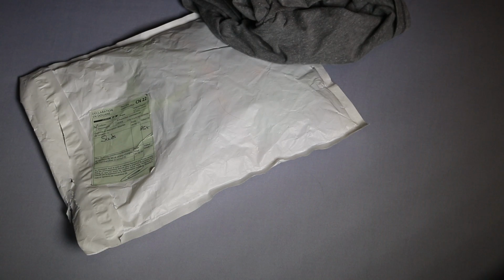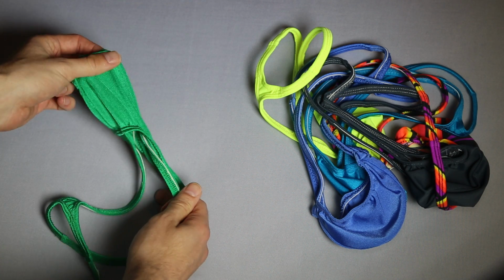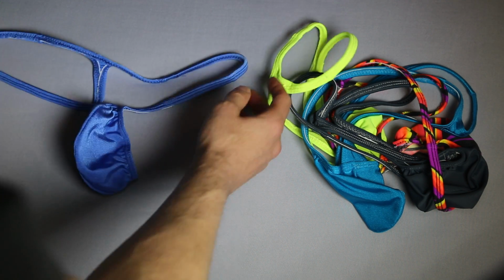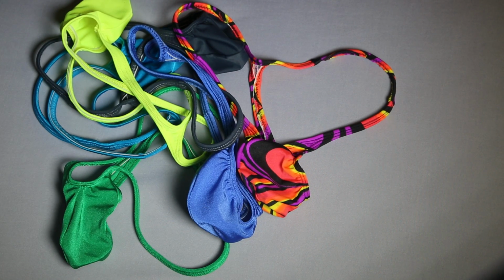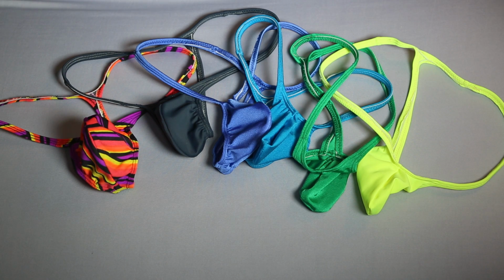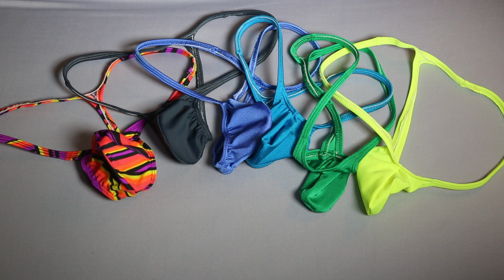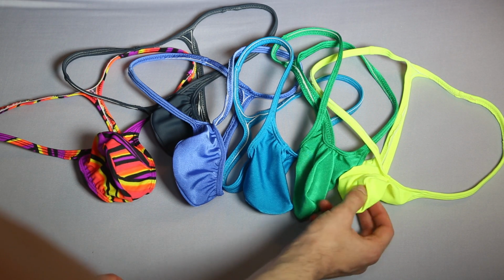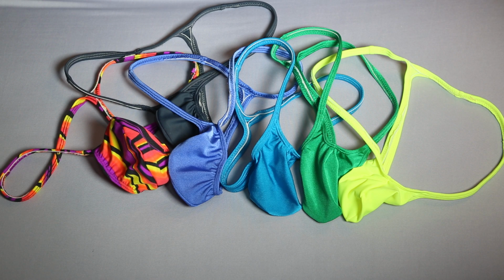Thongbiker Initital Review - Custom Swimwear for Men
This video is about my initial reaction / initial review to products from thongbiker (tgbkshop).  This is wild swimwear / underwear for men.